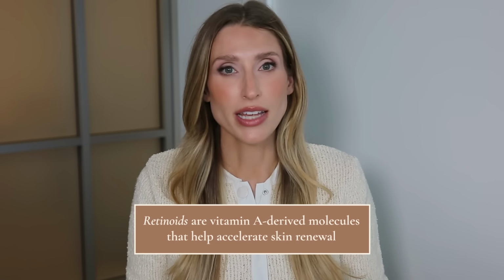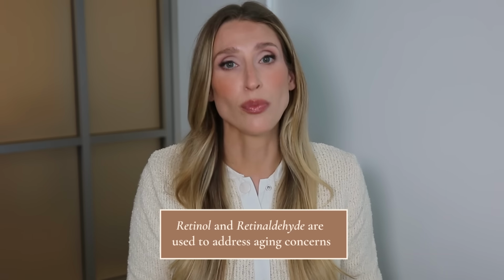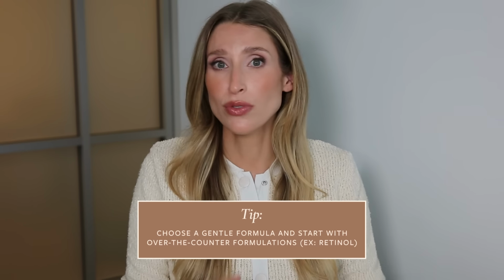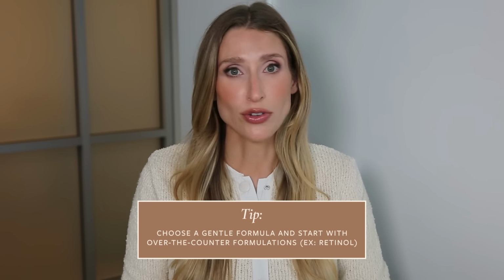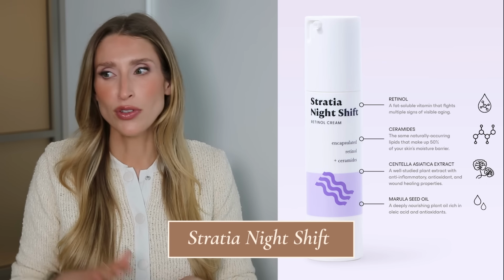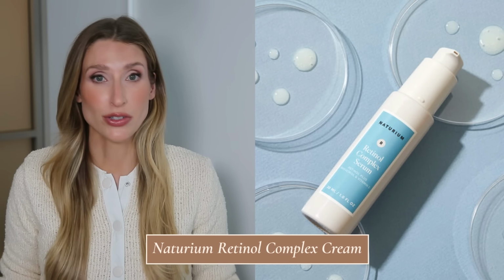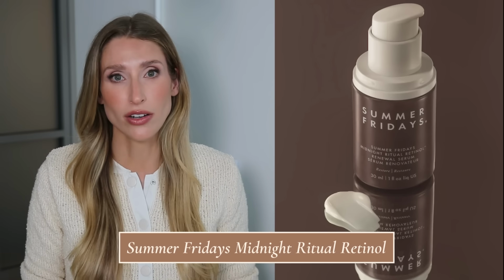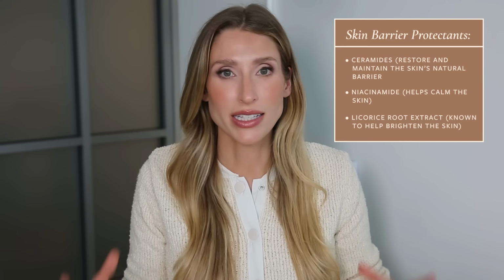How to Apply Retinoids Without Irritation | Best Retinoid for Sensitive Skin | Dr. Sam Ellis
Need a retinoid for sensitive skin that will lessen fine lines and wrinkles but won't cause uncomfortable irritation? Then this video is for you! As a Dermatologist I hear from so many of you that you want to use a retinoid but your skin just simply won't tolerate it. Here, I share all my favorite retinoids and over the counter retinol that your sensitive skin will love.

CHAPTERS:
00:00 Introduction
00:47 What is a Retinoid?
02:15 Why do Retinoids cause irritation?
03:41 How to introduce a Retinoid into your routine
04:59 Retinols for sensitive skin
08:37 Subscribe!